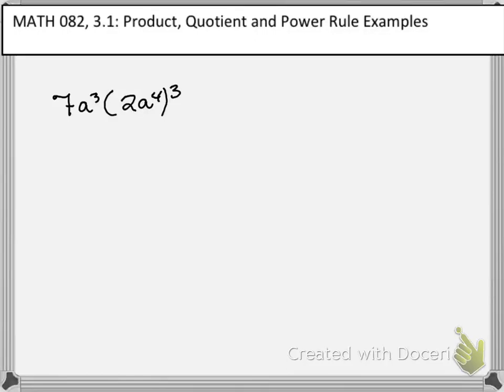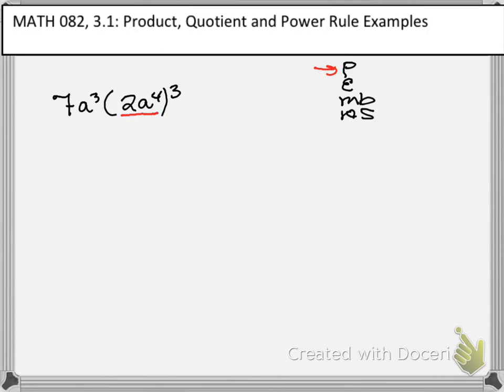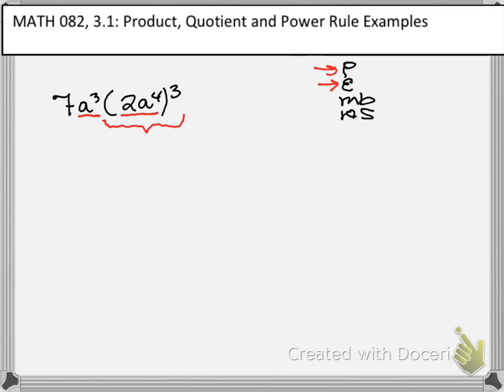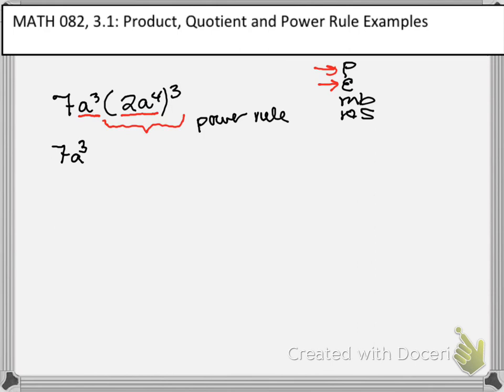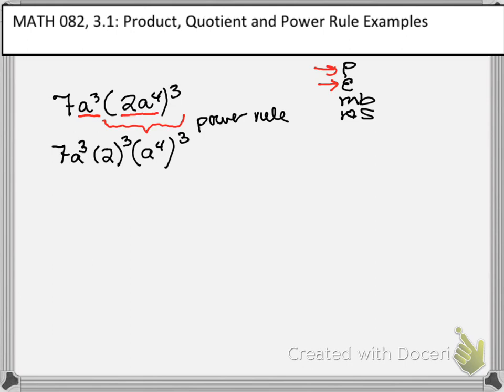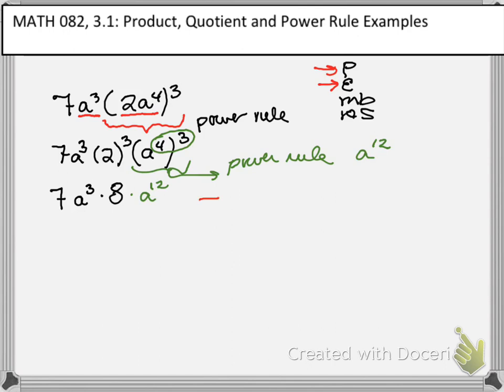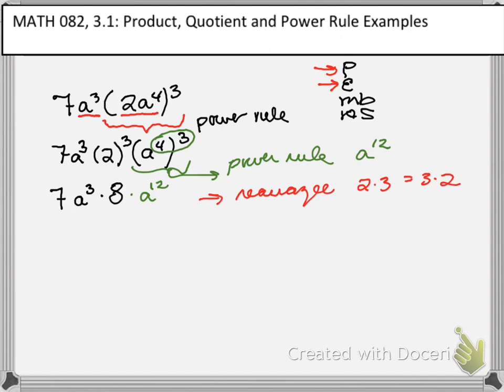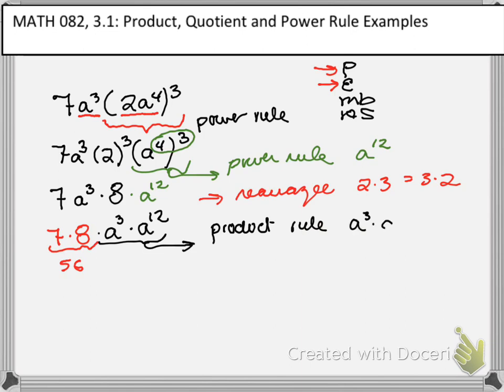math 082 3.1 example 2